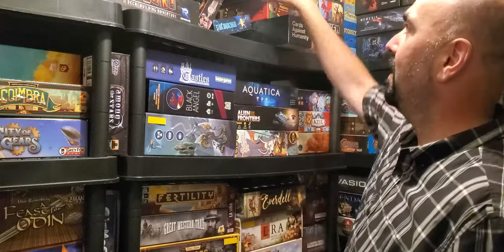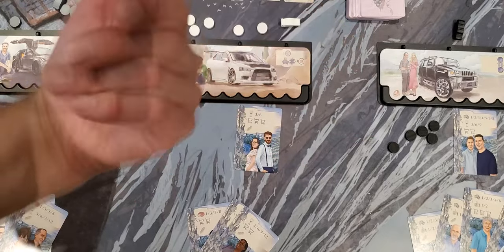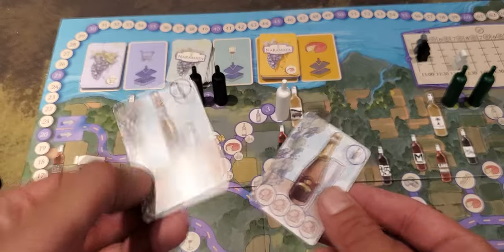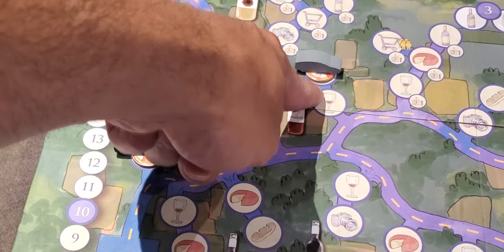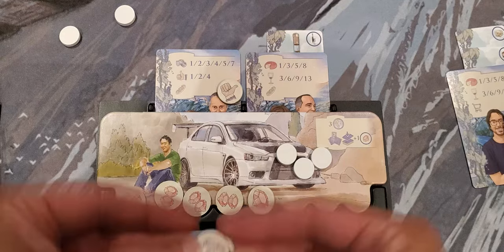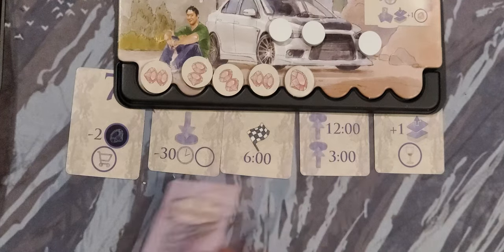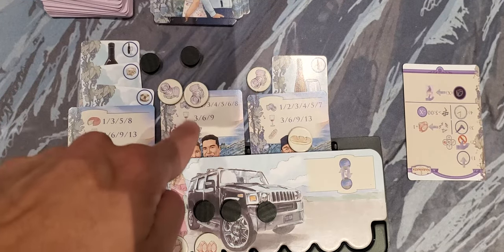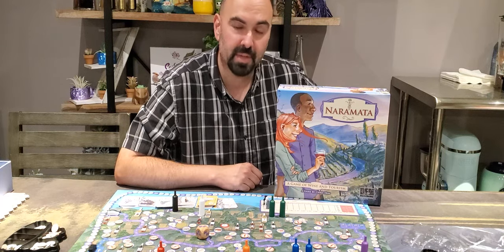How To Play Naramata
Here it is--the final full rule's explanation for Naramata: A Game of Wine & Tourism.  Hopefully, I covered every point.
UPDATE: Check out the EXPANDED video which explains additional rules and clarifies others.